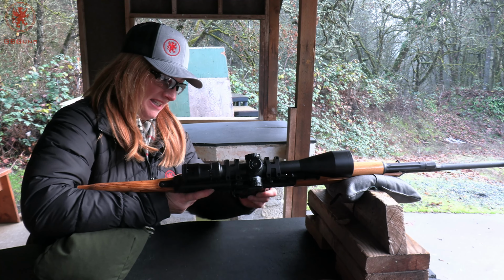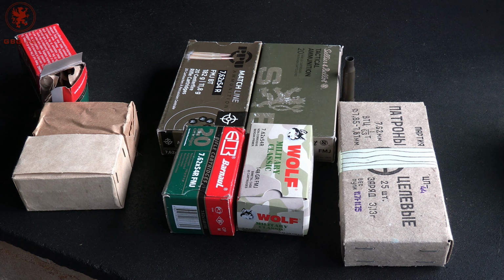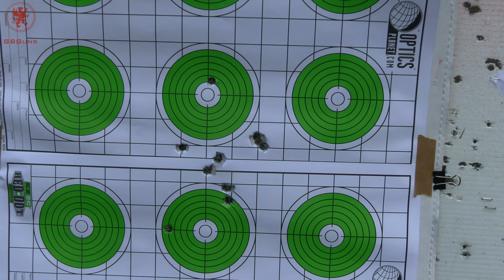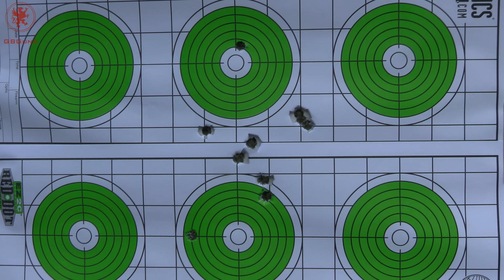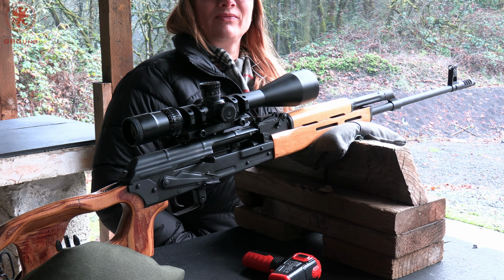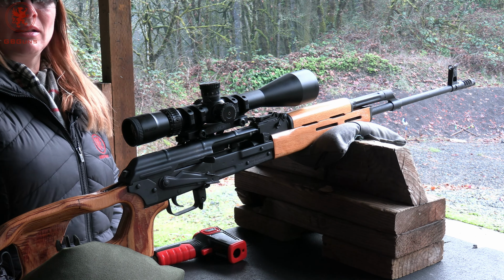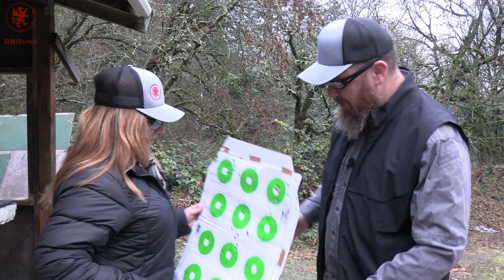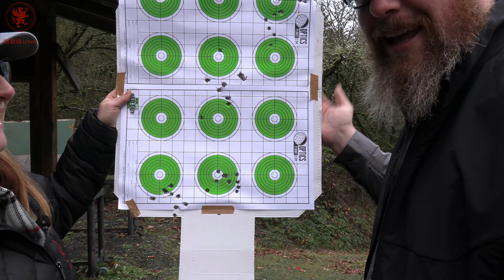Century Arms PSL 54 Range Revisit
Viewer-requested range revisit of the Century Arms PSL 54